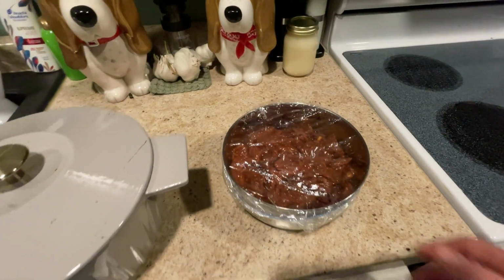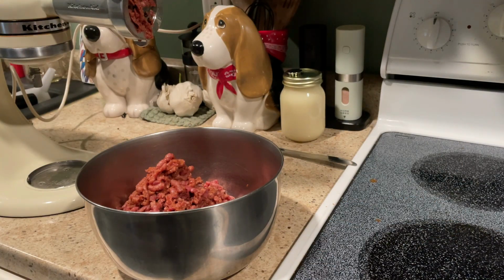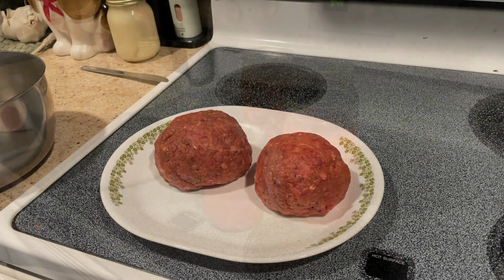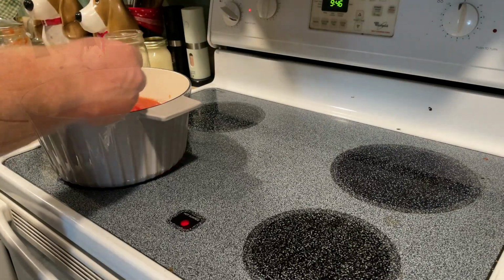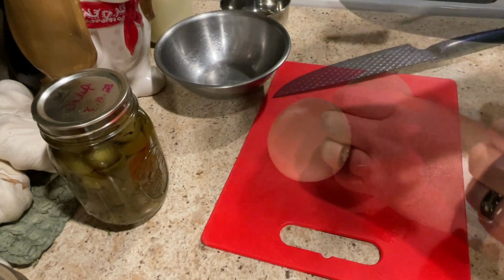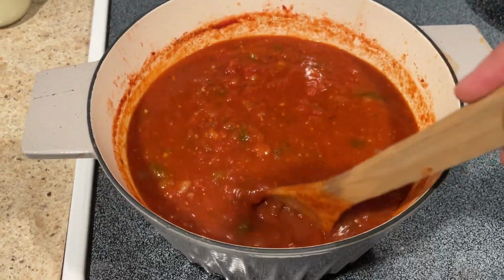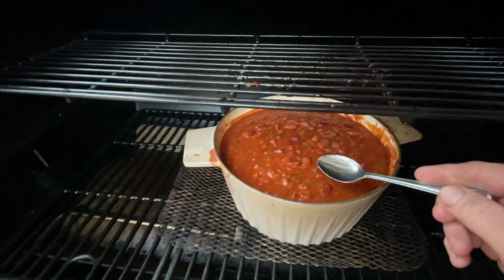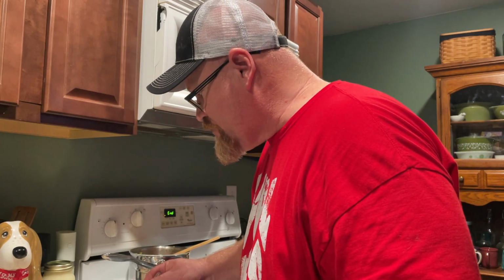Smoked Deer Chili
Making some SmakAhLackin' Good Smoked Deer Chili.